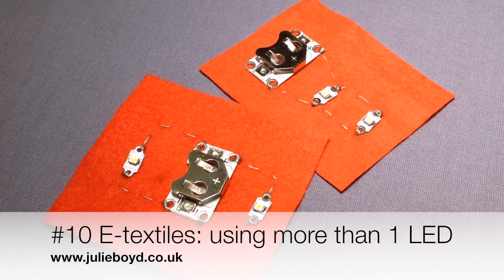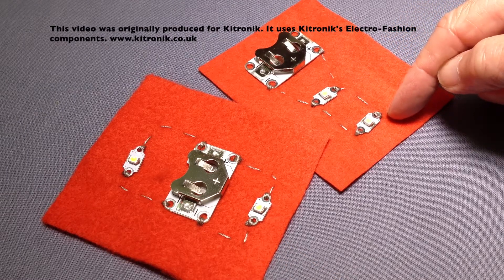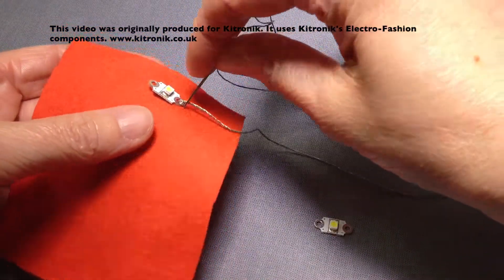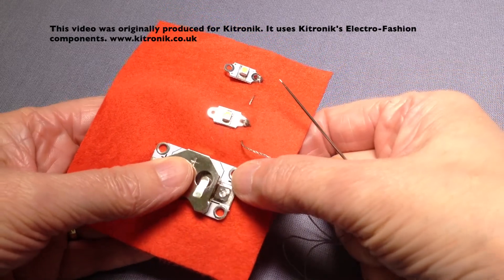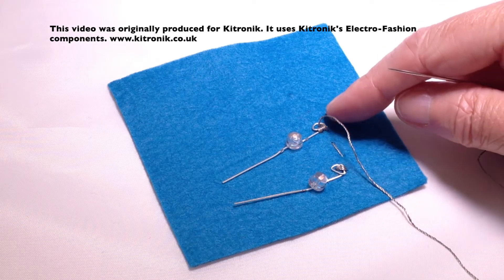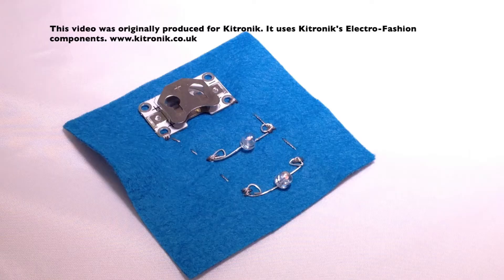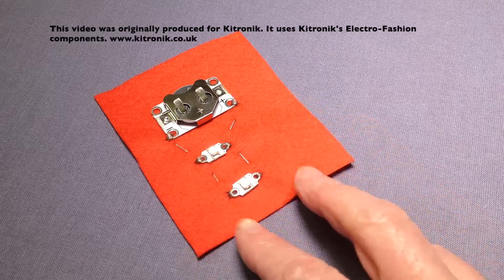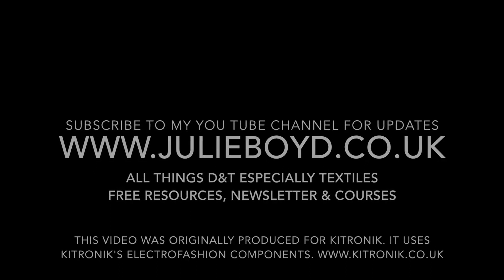#10 E textiles circuit using more than 1 LED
Tips on how to create an e-textiles circuit using more than 1 LED.

Take a look at my other e-textiles tutorials on the basics of creating a circuit along, with tutorials on project ideas using e-textiles.

This tutorial was originally produced for Kitronik. It uses Kitronik's Electro-Fashion components.

Julie Boyd is a consultant, teacher, trainer and author specialising in all things D&T, especially textiles. for free resources, information on courses and to sign up for a free weekly D&T newsletter.